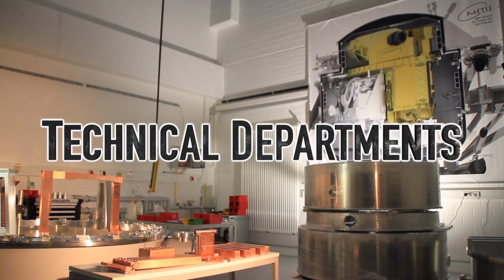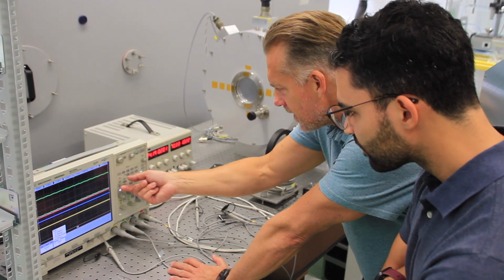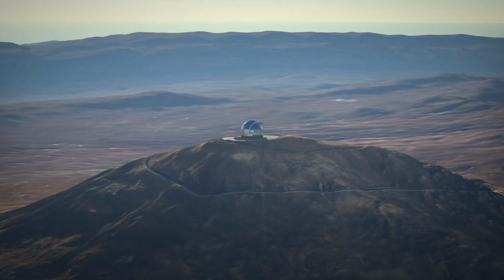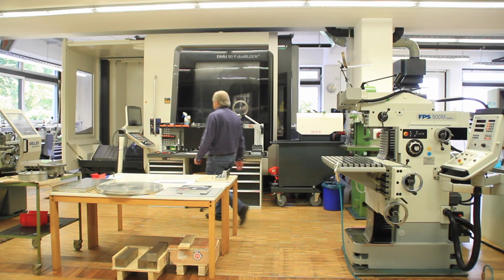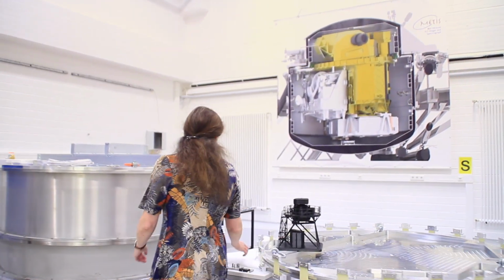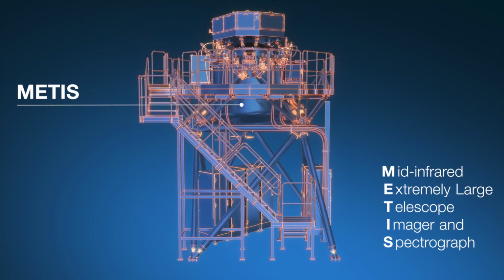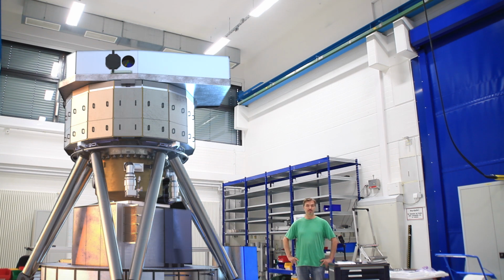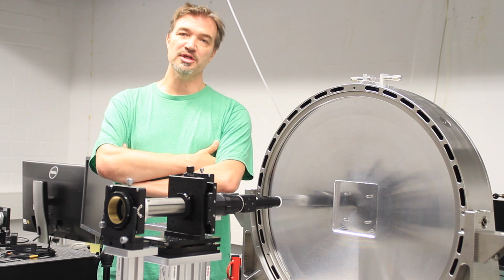MPIA - Technical Departments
This video belongs to a series highlighting the research and work being done at the Max Planck Institute for Astronomy (MPIA). This particular video provides an overview of the Technical Departments led by Heidi Korhonen. This department designs and builds astronomical instrumentation - or parts of it - for telescopes on Earth and in space.

Topics are:
- Overview of the technical departments
- Precision mechanics workshop
- Instrumentation projects at MPIA
- ELT instrumentation: METIS and MICADO

Script, camera, and editing: Rowan Moorkens O'Reilly.

00:00 Intro
00:13 Overview
01:53 Precision Mechanics Workshop
02:17 Instrumentation project examples
04:11 The new large five-axis milling machine
04:50 Instrumentation: METIS / ELT
07:31 Instrumentation: MICADO / ELT
09:22 Conclusion